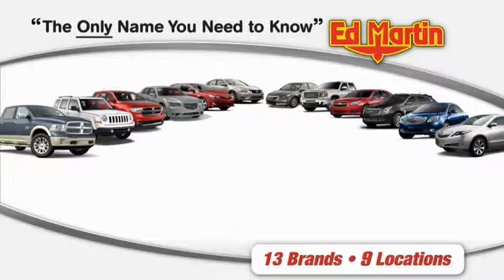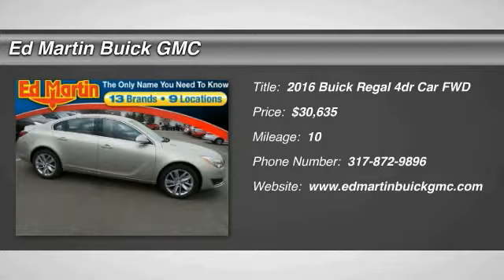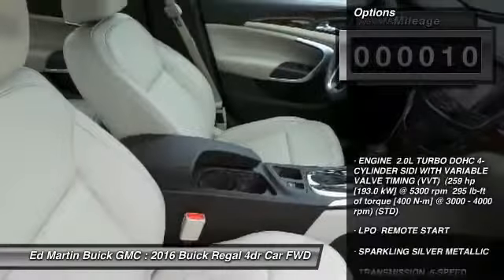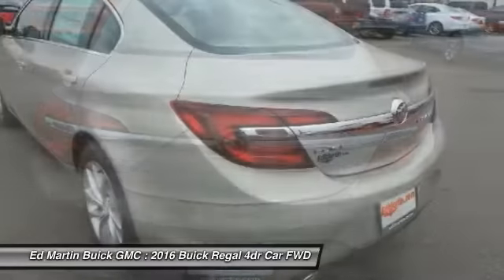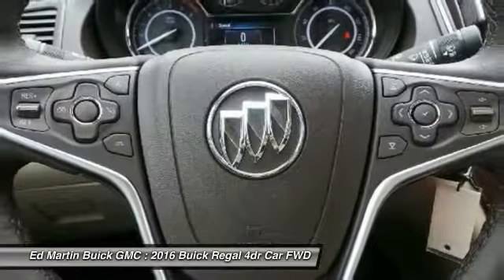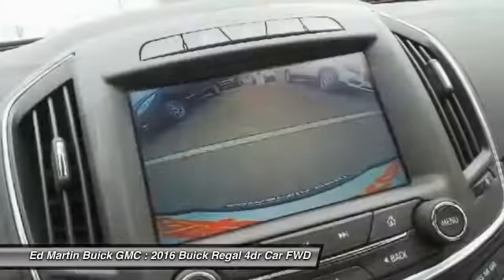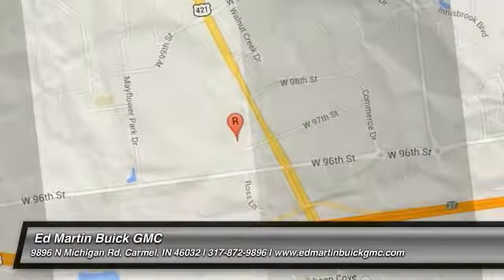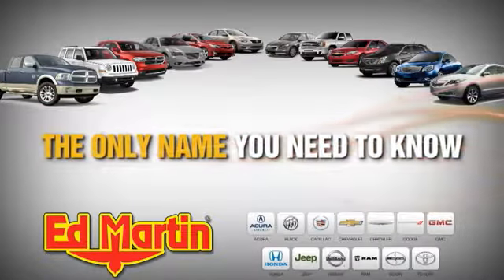2016 Buick Regal 560488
2016 BUICK REGAL Carmel, IN
Stock# 560488

Your reign over the road starts the moment you slip behind the wheel of the 2016 Buick Regal. Be treated like royalty with data you rely on front and center thanks to a customizable Driver Information Center. Premium materials keep riding in luxury, even on the longest rides. And racing-inspired accents on the Regal GS prove you don't have to be a royal to know how it feels to be one. Design details like chrome accents and dual stainless-steel exhaust tips add a confident flair, while the newly designed headlamps and tail lamps leave a lasting impression, coming and going. Your wish is the Regal's command, starting with a standard 259-hp turbocharged engine. Regal GS takes the thrill rush one step further with a more hands-on, personalized driving experience. Available All-Wheel Drive offers sure-footed control so you can thoroughly enjoy every twist and turn of the road. New for 2016 is the introduction of Apple CarPlay integration. Opt for the available 9 speaker Bose sound system to enjoy higher quality music. With a word, Buick IntelliLink+ connects you to your contacts, MP3s, destinations, and more while passive entry unlocks your Regal without the need for a key ? proof that instant gratification isn't limited to the gas pedal. Drive the new Regal and your heightened awareness extends beyond the thrills of the road to its hazards, as well. Innovative, sensor-equipped safety technologies help alert you so you can steer clear of potential collisions and obstacles and navigate every twist and turn with increased peace of mind.